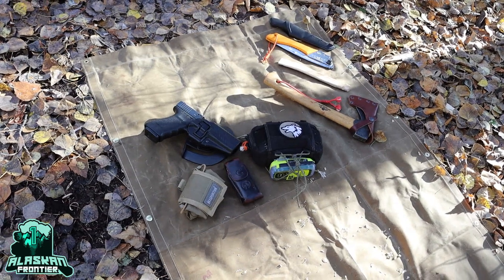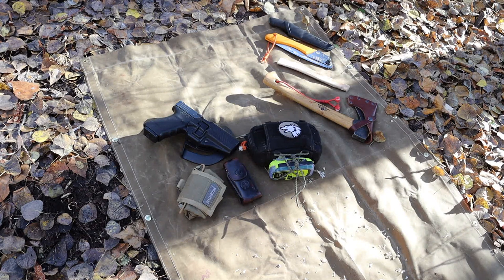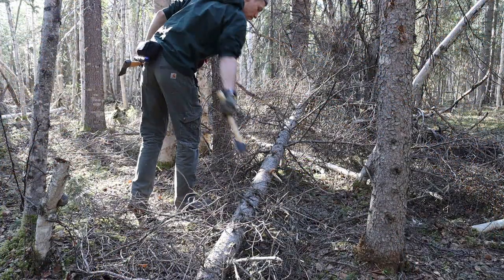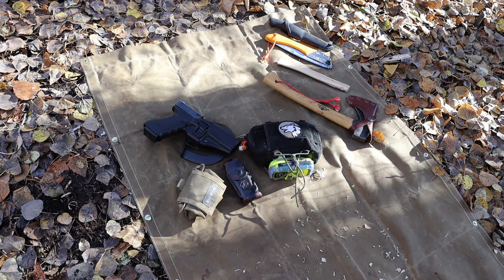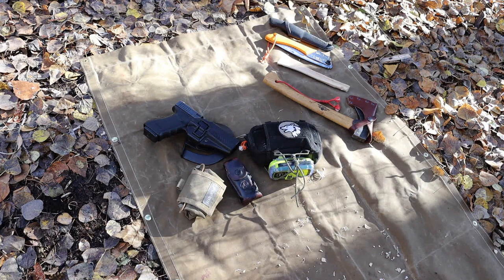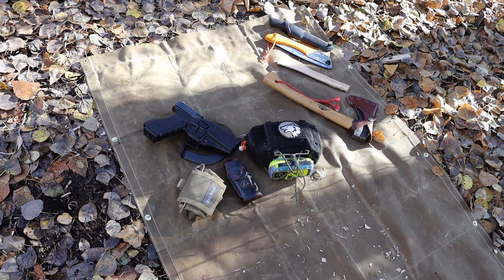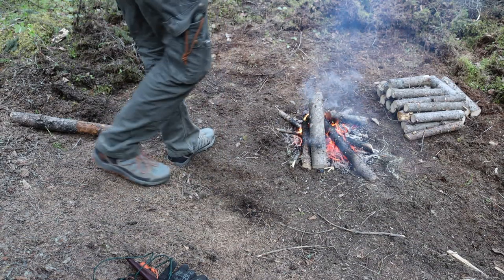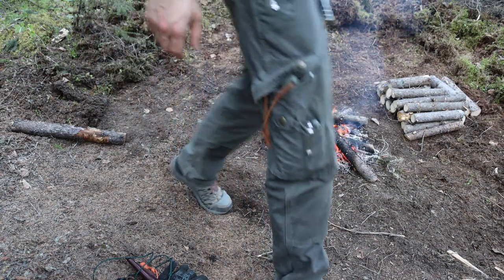My Bushcraft Belt Kit and Why I Don't Use One